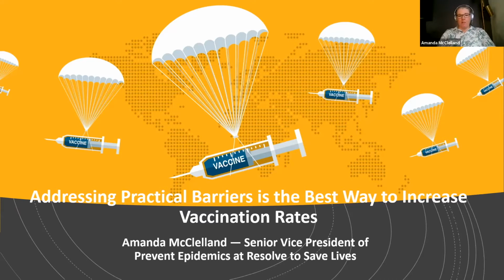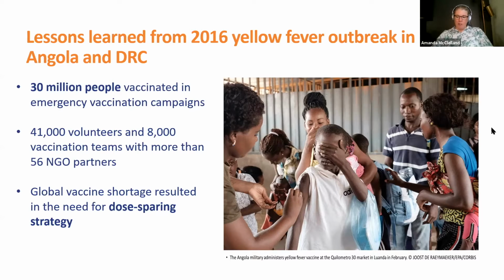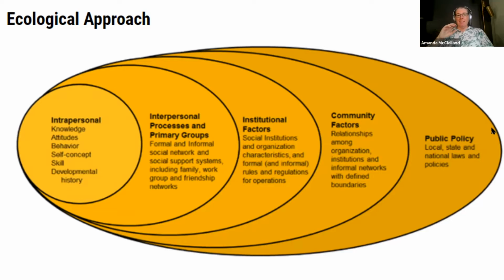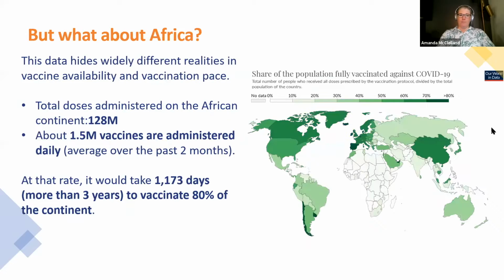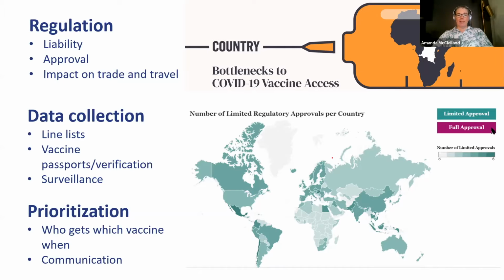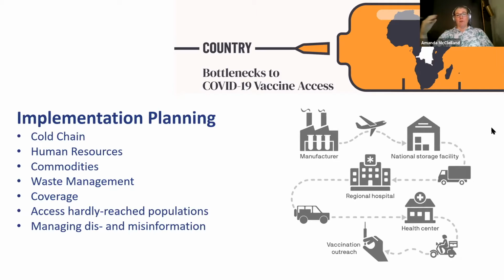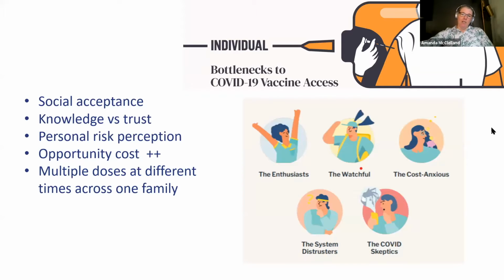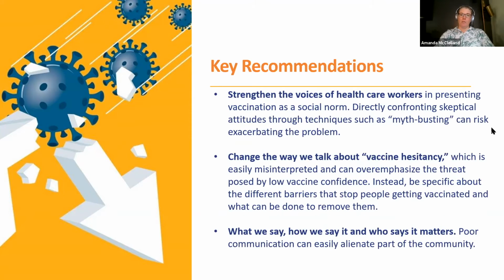Addressing practical barriers is the best way to increase vaccination rates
Recording of Sept. 28 virtual session, Effective Ways to Increase Vaccination Rates symposium.

As demonstrated by the unacceptable vaccination rates across Africa, the greatest barriers to vaccination are those that are practical, such as a lack of supply. Other examples of practical barriers include long or arduous distances to clinics and onerous appointment booking systems. Removing practical barriers allows those who wish to get vaccinated – the majority of persons – to act on those motivations. Solutions to practical hurdles must be locally focused and context-specific to increase effectiveness.

Moderator: Dr. Martin Veller, University of the Witwatersrand
Lecturer: Ms. Amanda McClelland, Resolve to Save Lives
Panelists: Dr. Clare Cutland, University of the Witwatersrand; Dr. Raji Tajudeen, Africa Centres for Disease Control and Prevention; Dr. Ronald Whelan, Discovery Health